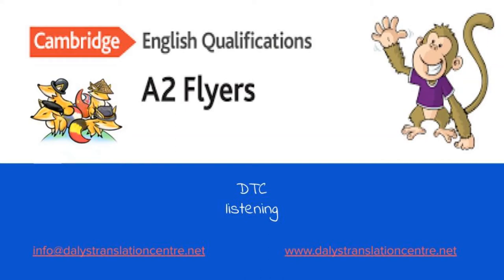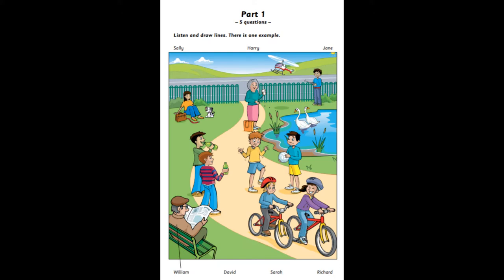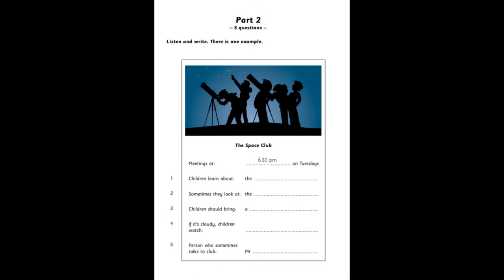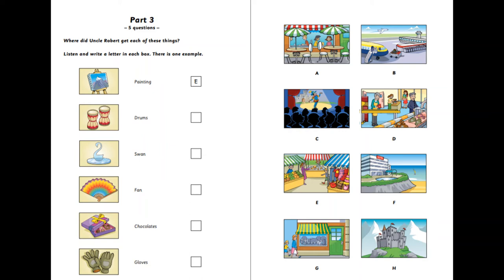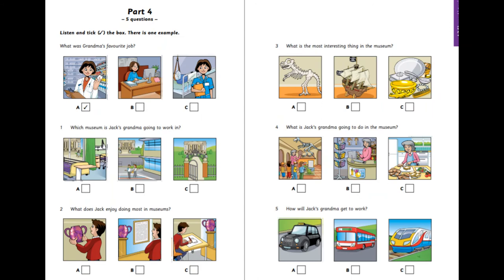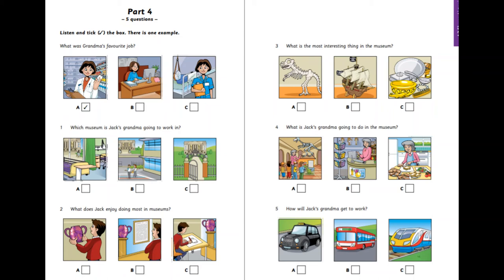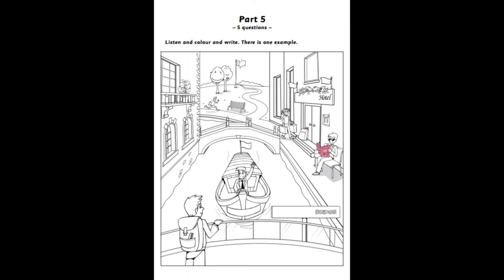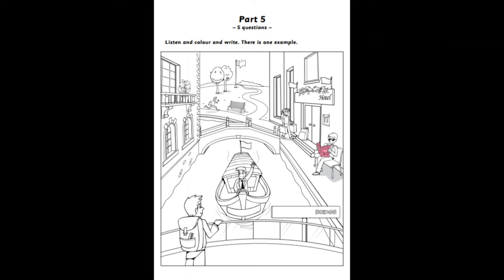A2 Flyers: esempi di prove di listening and listening mock exam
Materials/References: Cambridge A2 Flyers -